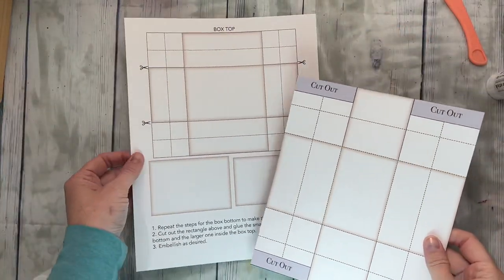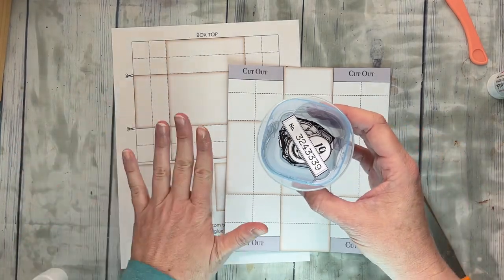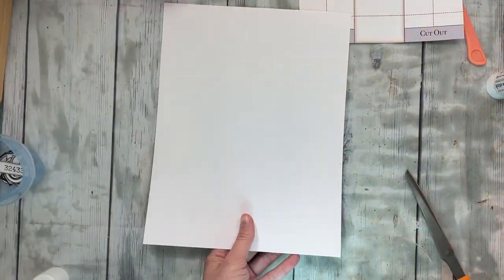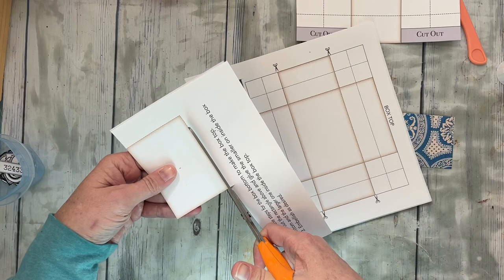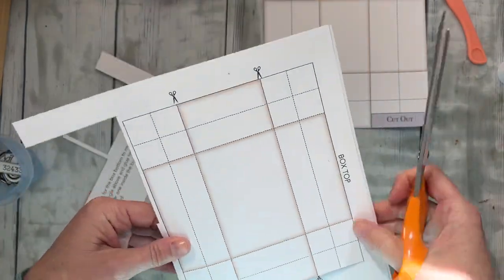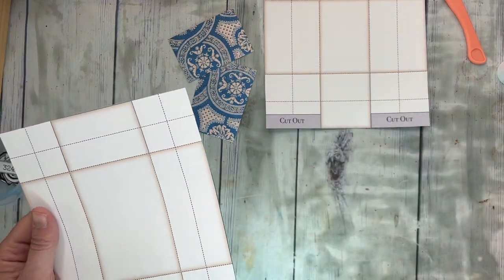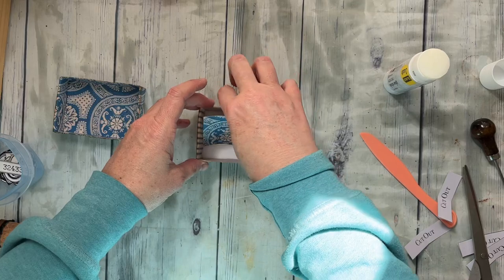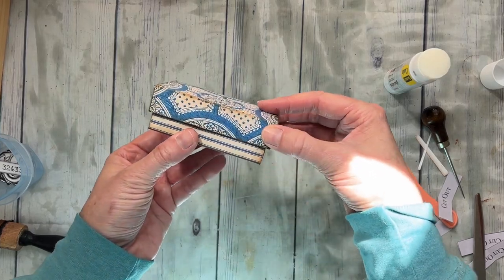Let's Make A Tiny Cardstock Box Using a Simple Template. Perfect Junk Journal Ephemera Storage!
This will walk you through the process of how to make a tiny box using a simple cardstock template. You can print the template on the back of a patterned paper or print the template on cardstock and then glue patterned paper to the other side.  These ephemera storage boxes are soooo easy to make!  The template includes lots of labels so you can organize your junk journal ephemera exactly how you want to! Enjoy!!

ART GLITTER GLUE:

MY PRINTER ❤️:

TIM HOLTZ INK:

SCOTCH GLUE:
Holtz Mini Knobs